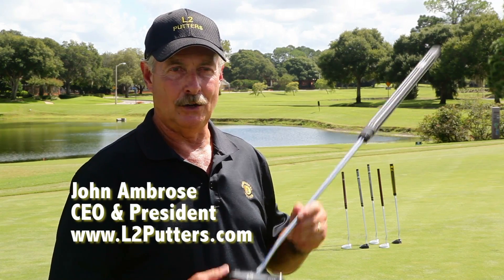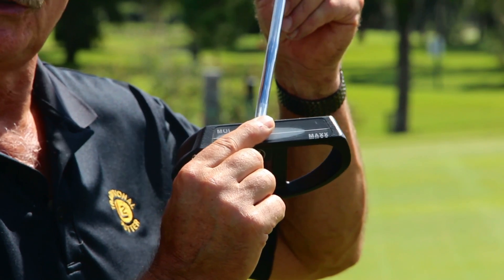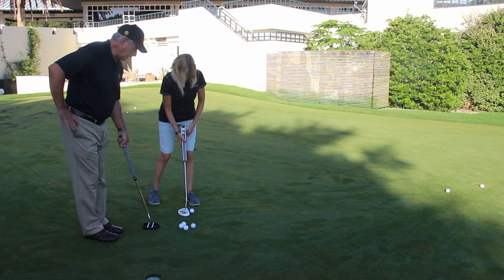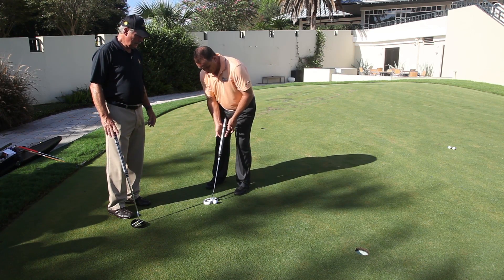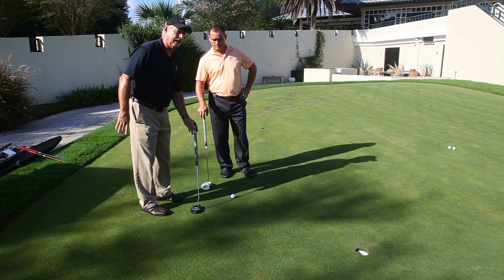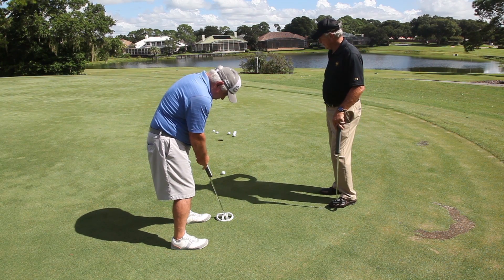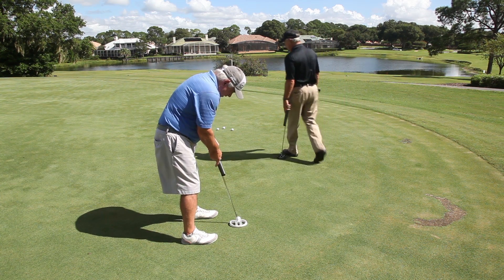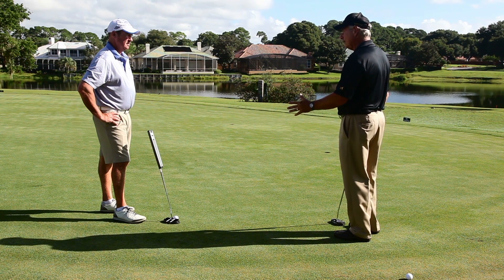L2 MOI MAXX newest video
The physics of the MOI MAXX is explained along with testimonials from golfers like you. See why size matters. The L2 is worth the weight!